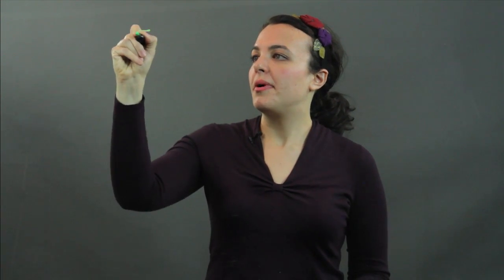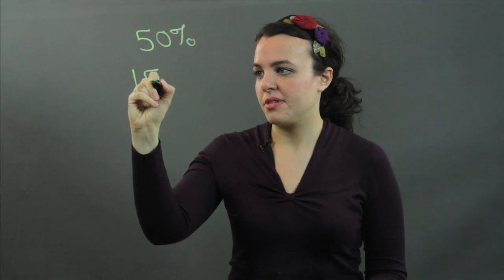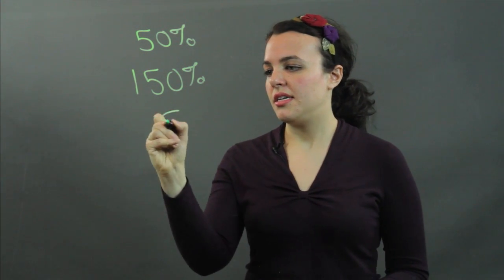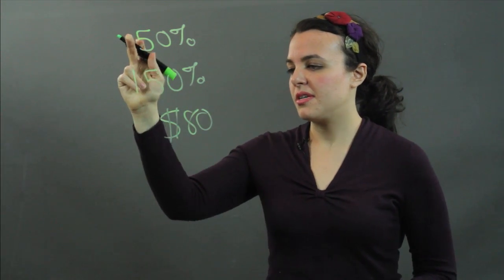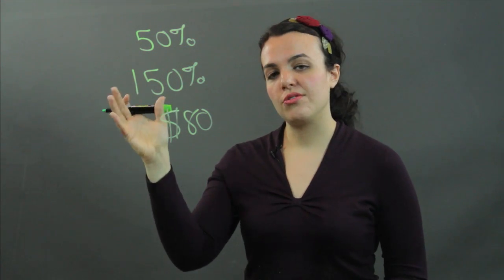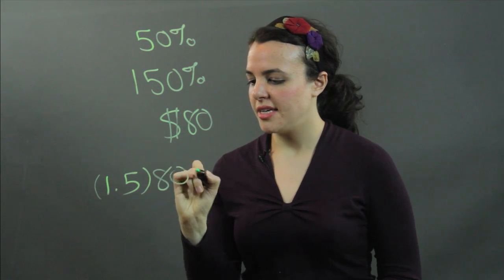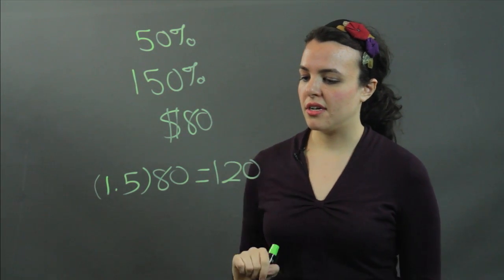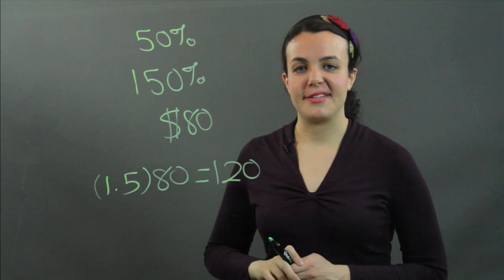How to Enlarge by Percentage : Easy-to-Intermediate Math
Enlarging by a percentage requires you to keep a few key things in mind. Learn how to enlarge by a percentage with help from an experienced math tutor in this free video clip.